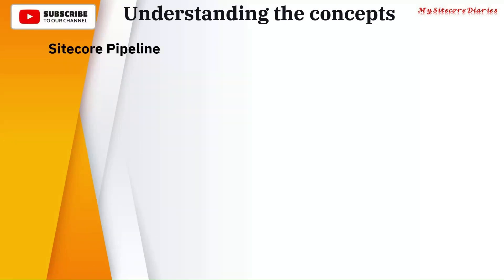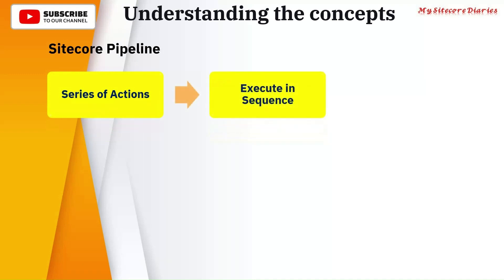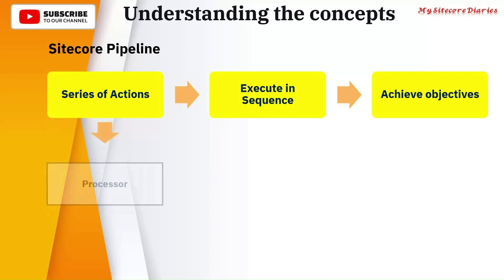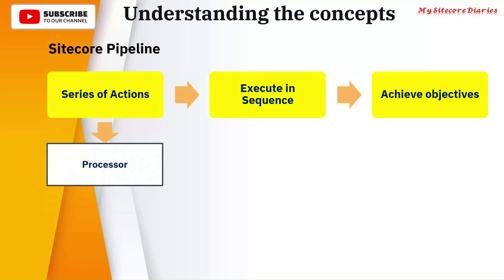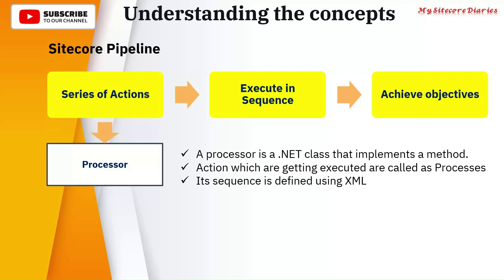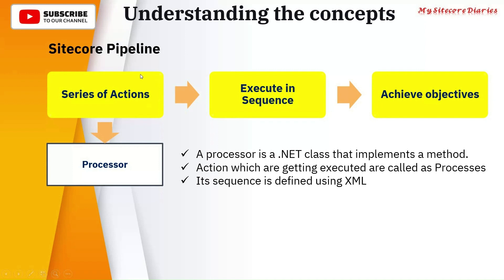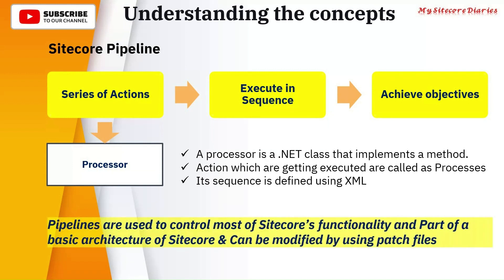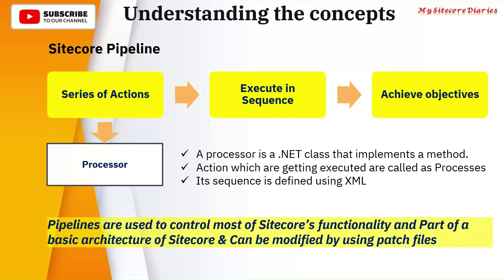27 - Sitecore Interview Topic : What is pipeline and processors in Sitecore?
27 - Sitecore Interview Topic : What is pipeline and processors in Sitecore?
Sitecore Interview Question : What is pipeline and processors in Sitecore?

This clip is from video "What is Sitecore Pipeline and Processor ? | An Introduction to Sitecore Pipelines"